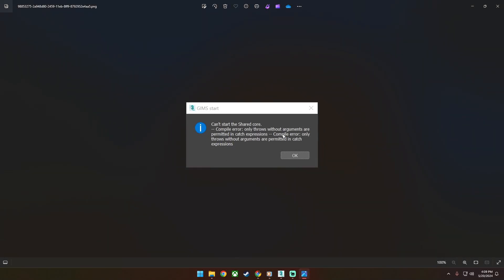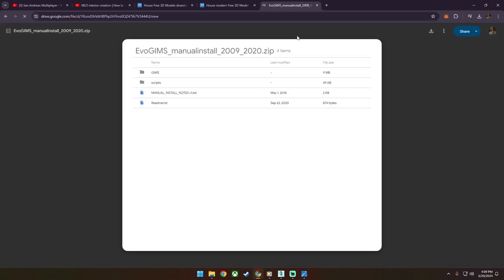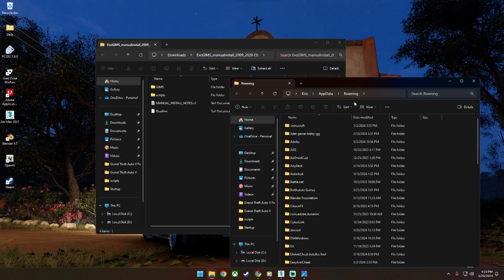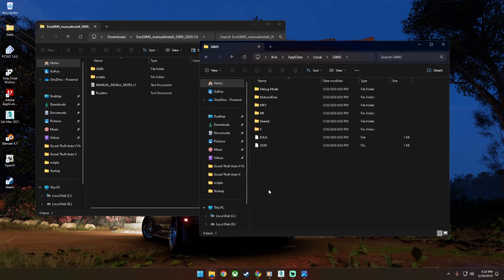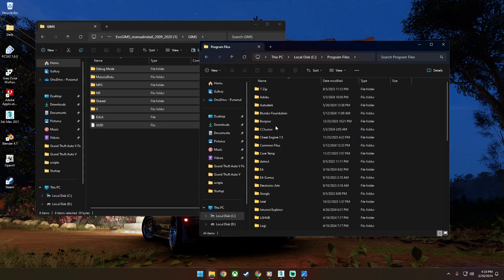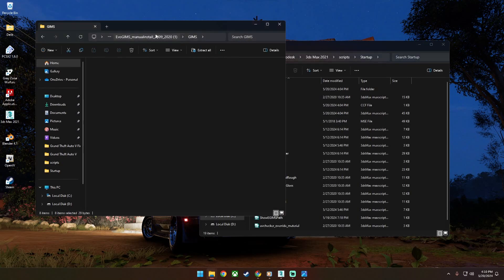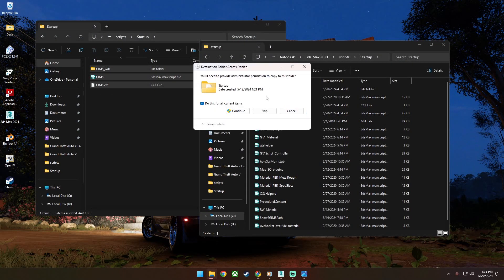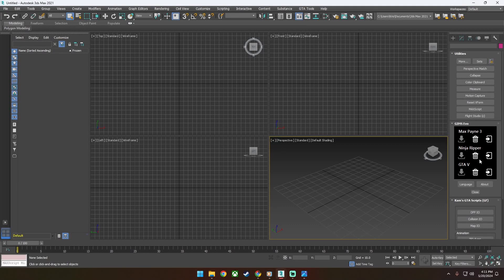How to fix GIMS EVO Can't start the shared core ERROR in 3DS Max (Any Version) 2016 + 2024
READ ME: I just rewatched the video and there is a confusing part on the video. At 0:28 you should drag the GIMS folder on the LOCAL folder. what i did is i drag the contents of GIMS folder on already made GIMS folder on locals. sorry for that. Do not put contents of GIMS folder on LOCAL. put the whole GIMS folder on local instead of the contents inside.

Forums where i found the solution.